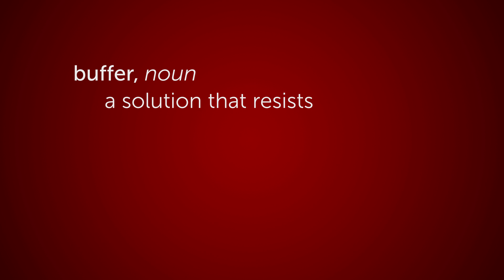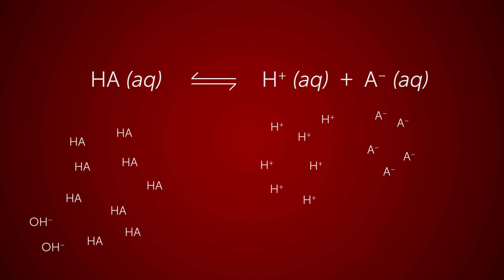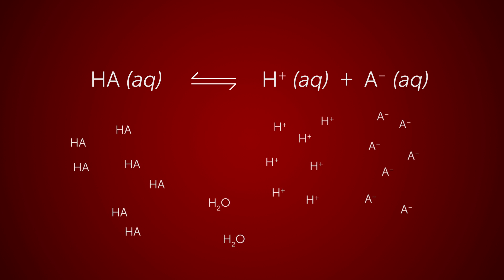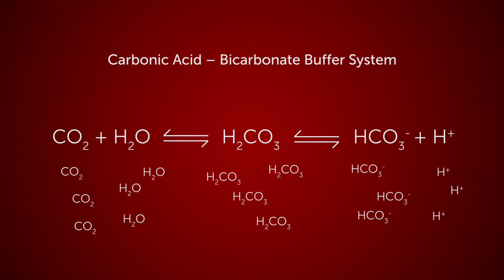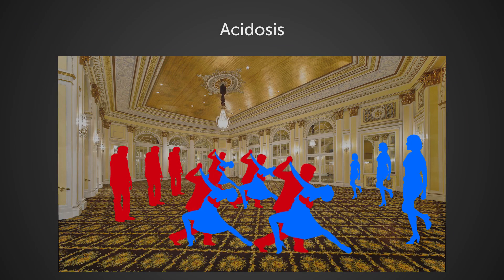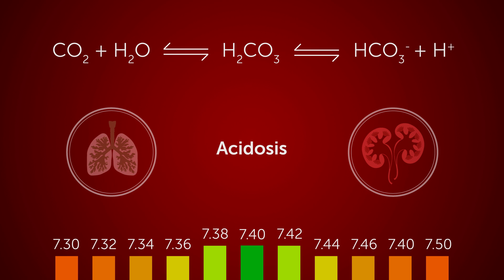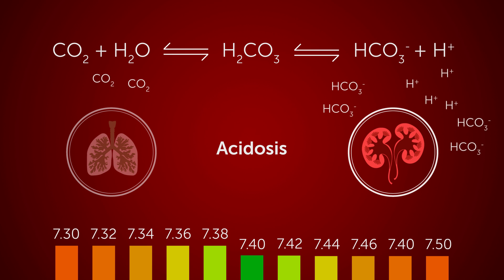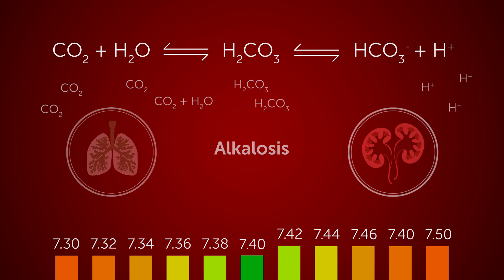The Blood Buffer System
Applied Chemical Equilibrium Special Project
JHU AS.030.103

Ryan Demo
Ajay Mehta
Amy Monastero